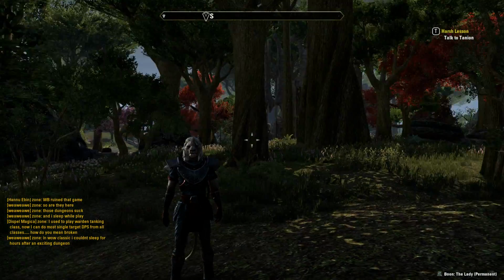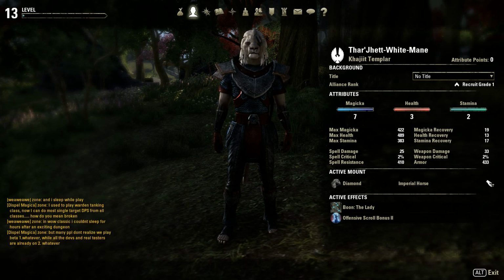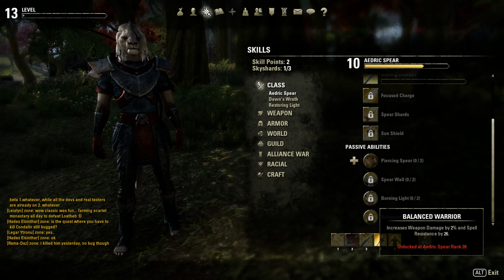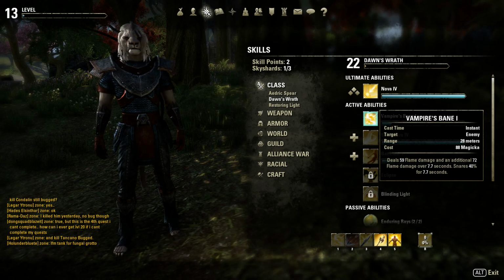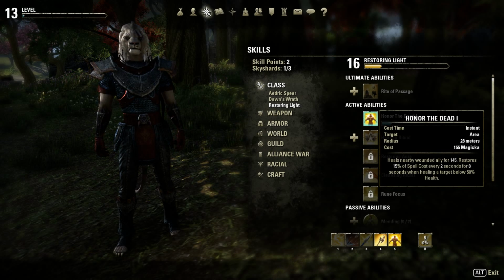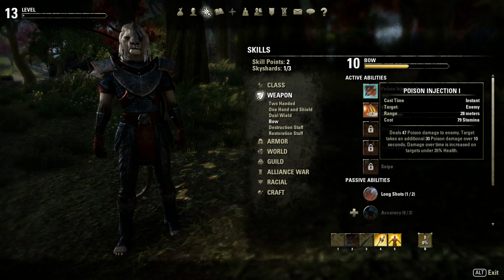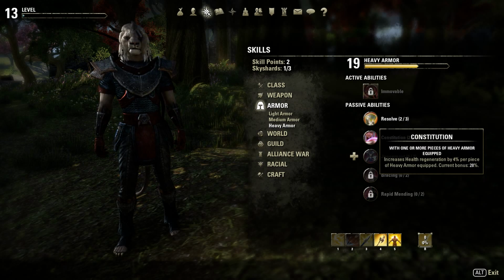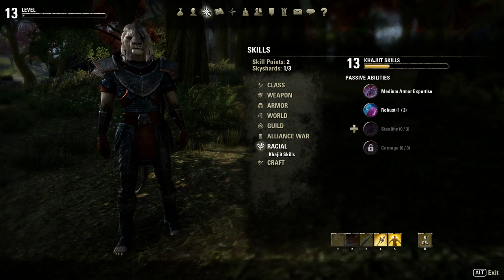※ Templar Bow ※ Build Overview ※ Elder Scrolls Online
| Templar Bow Build |
A quick overview of the Templar Bow build I use. I show you skills and attributes I have chosen,you can see this build in action below.

This video and build was created during BETA 14th March. All content viewed could have changed since the day of upload.

| Round Up |

 If you found this guide useful, please do hit Like/comment and show your support.